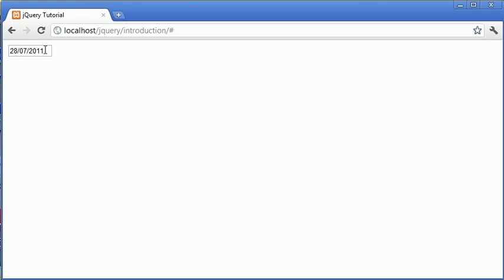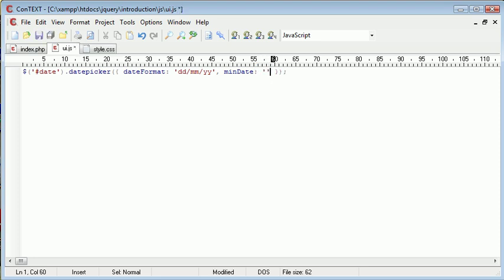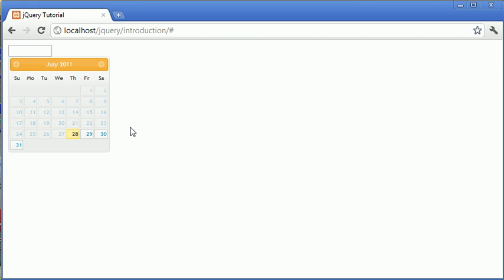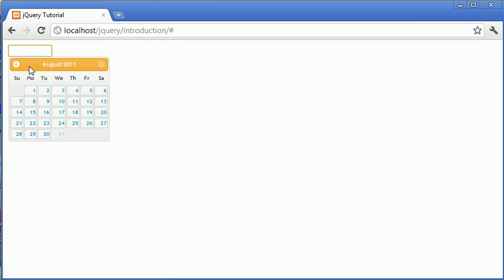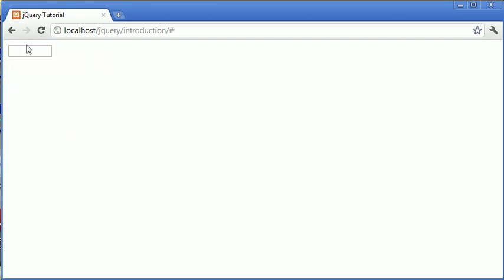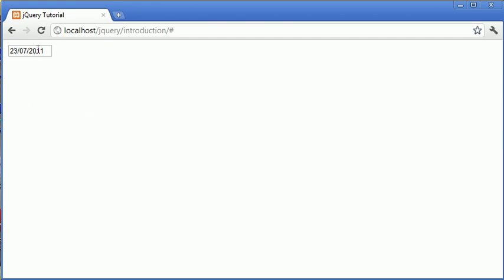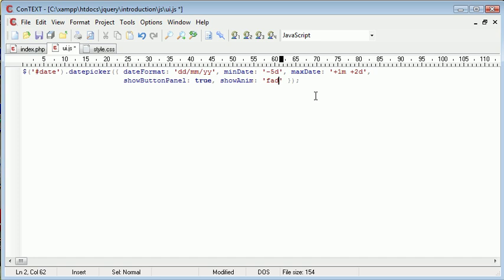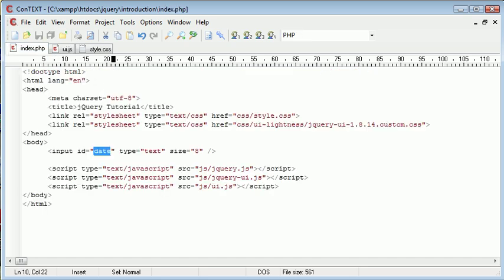jQuery Tutorial - 155 - Datepicker